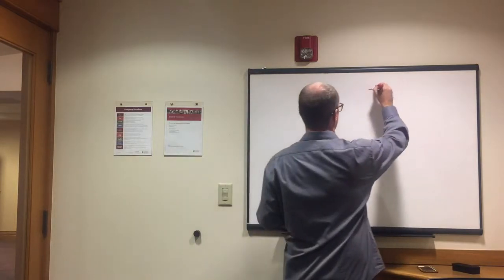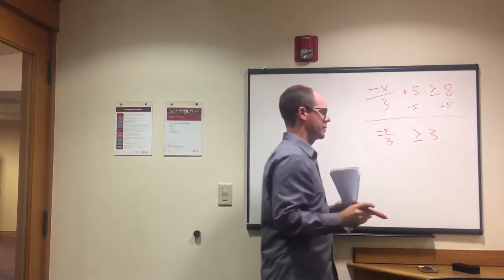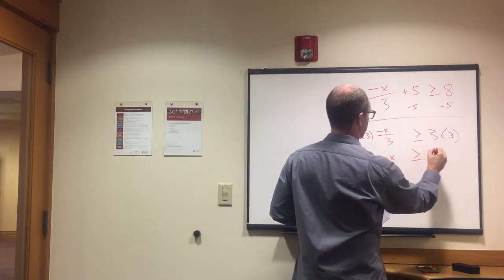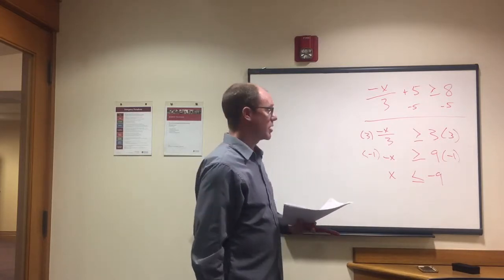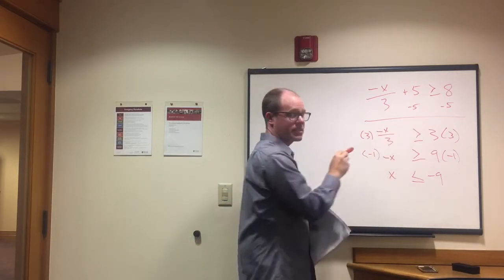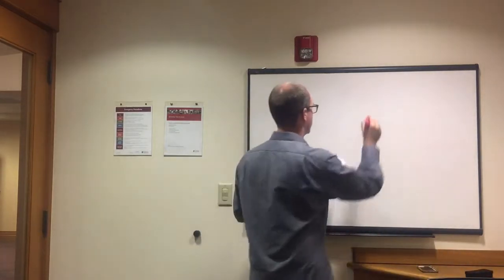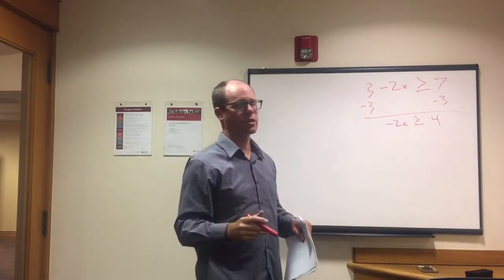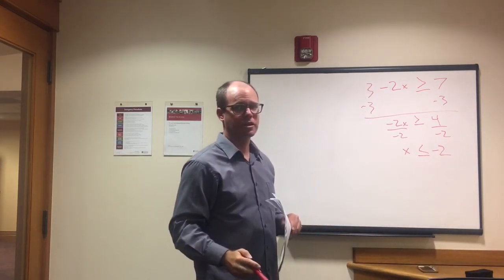ASVAB Math - Inequalities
•Under what circumstances do we flip the inequality sign?
•How do we get rid of fractions next to a variable?

For answers to these questions, watch the video.